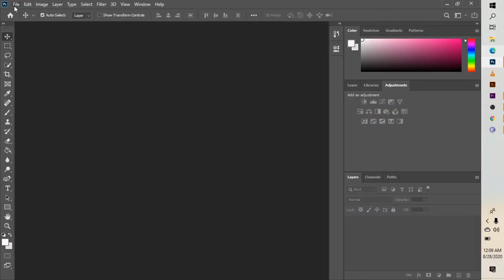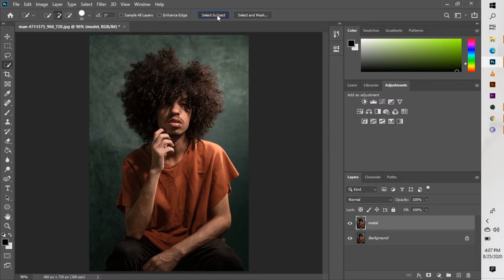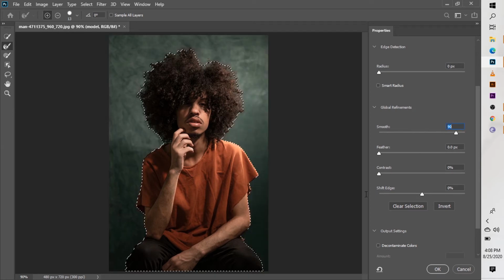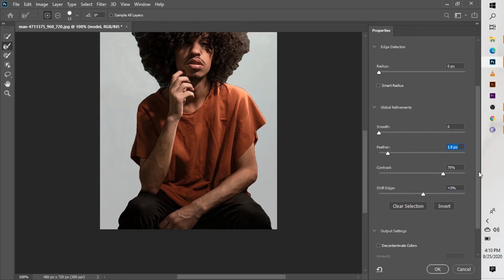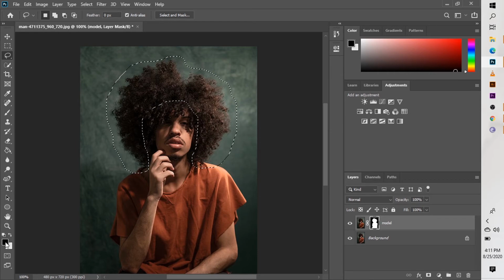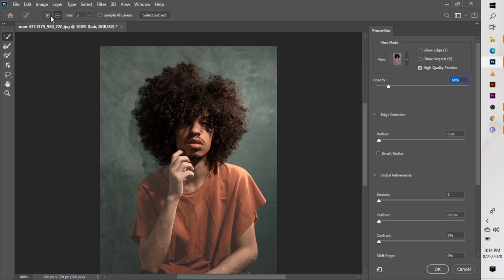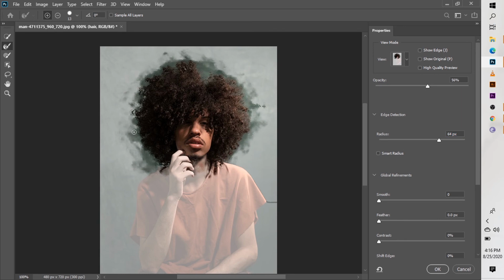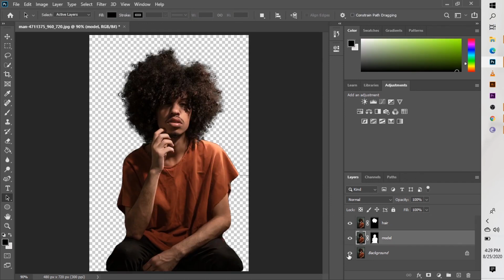How to easily Cut out Anything in Photoshop [SELECT AND MASK].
Today I'll show you how to make fast and accurate cutouts of people with Select and Mask in Photoshop.

We will start off by masking a person from a simple background then head on to mask the individual's Hair.

Learn to use the Quick Selection Tool to make the initial selection, clean up the soft edges of hair and then refine with the Refine Edge Tool.  Stick around until end in which we demonstrate how to remove a background and how to cut out hair.